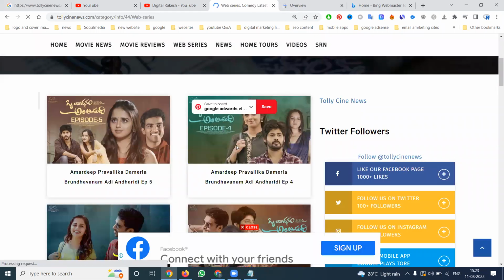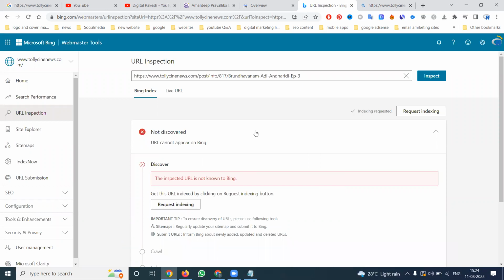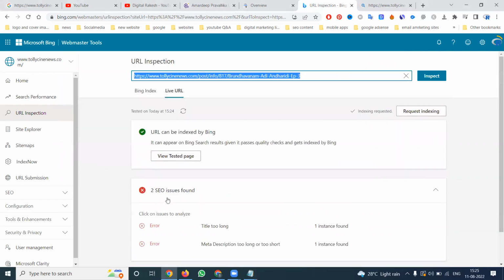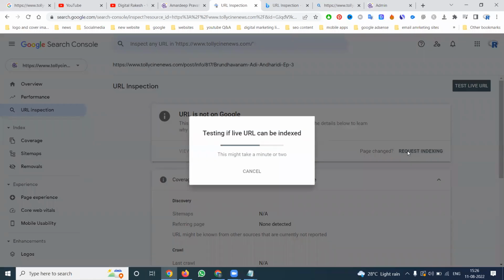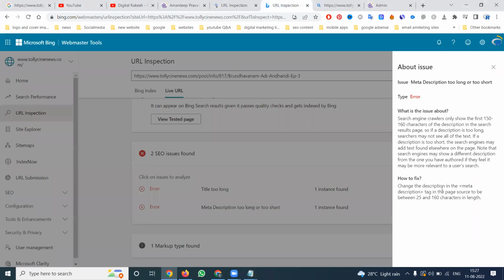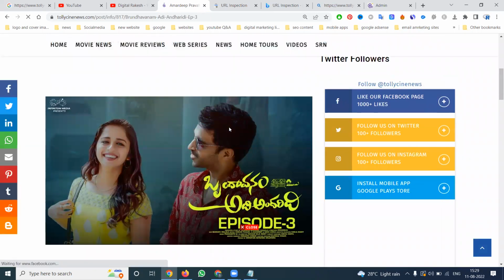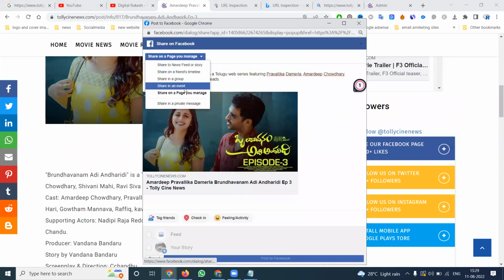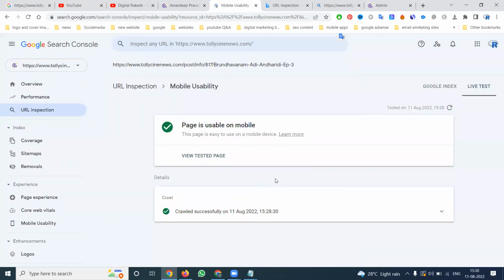How to index website in google and bing search engines | Digital Rakesh